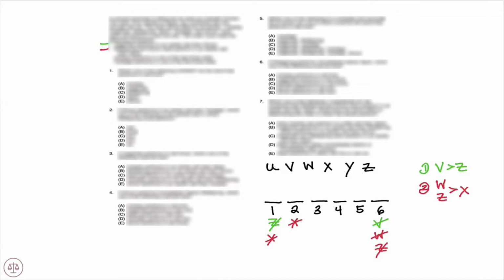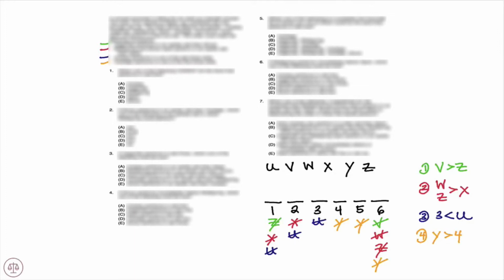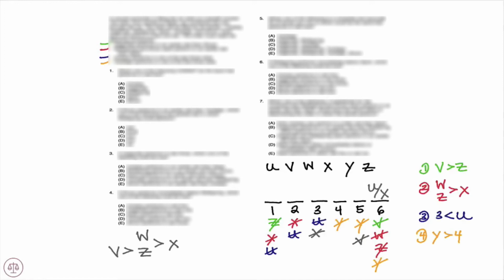LSAT Prep Test 70 Logic Game 1 Setup (October 2013)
The setup for the first Logic Game of the October 2013 LSAT.